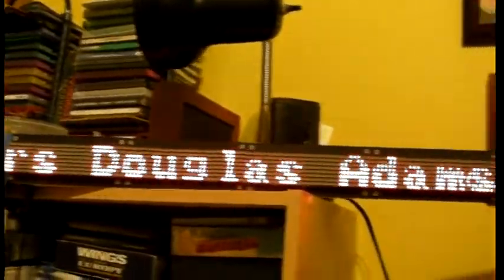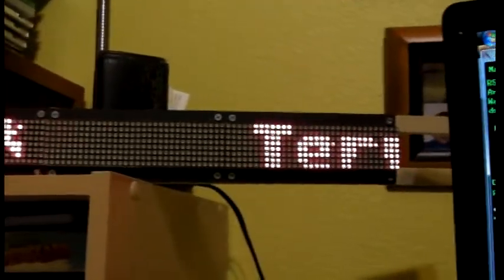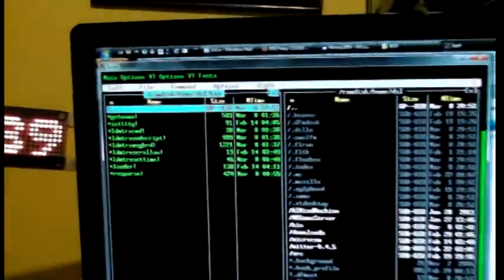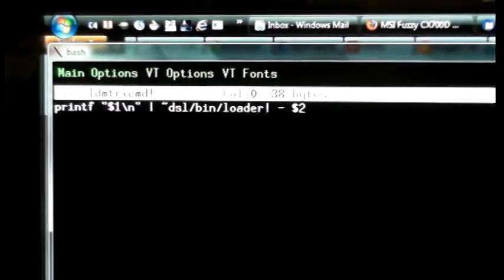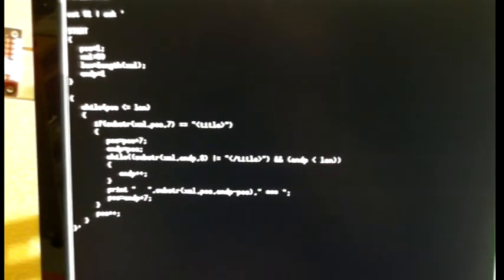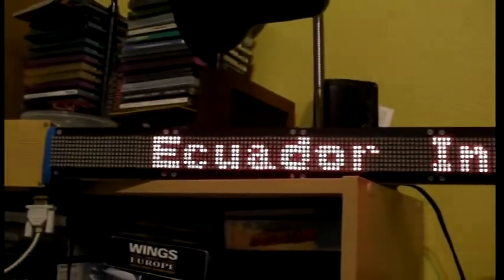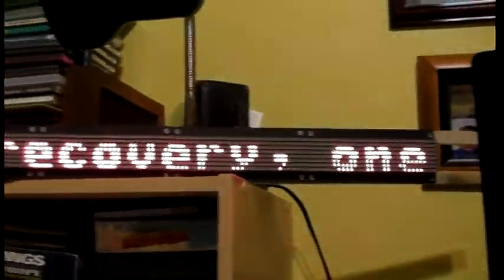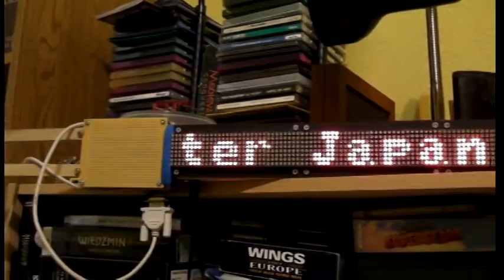RSS Headlines with Damn Small Linux and Led Matrix Scrolling Board.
This little proof of concept project demonstrates how easy it is to use Damn Small Linux distro on small factor mini itx motherboard to automate task of downloading the headlines from RSS feed and send them over serial port to be displayed on home brew LED matrix scrolling board device. Link to project blog